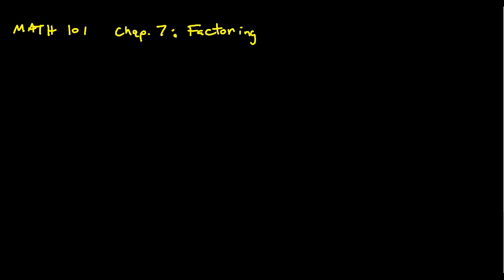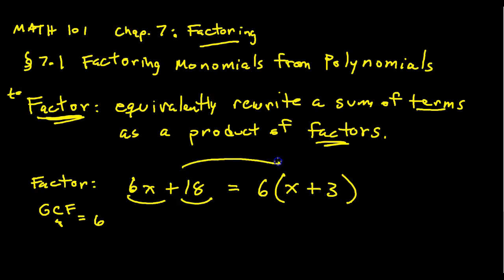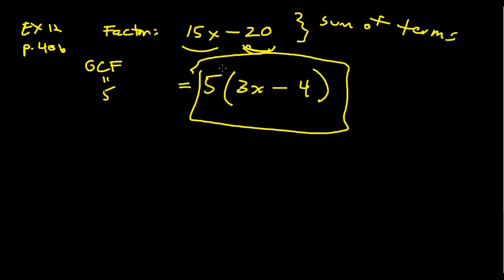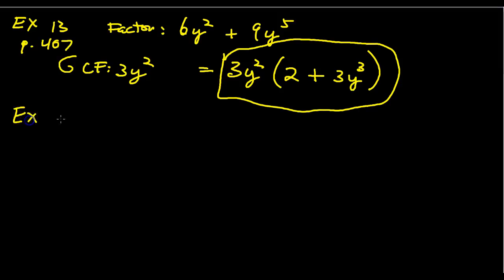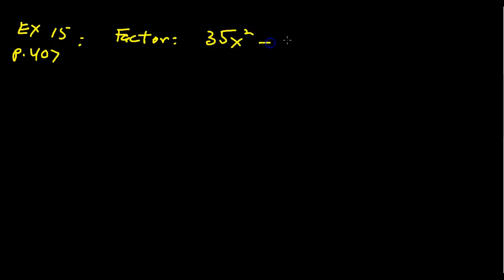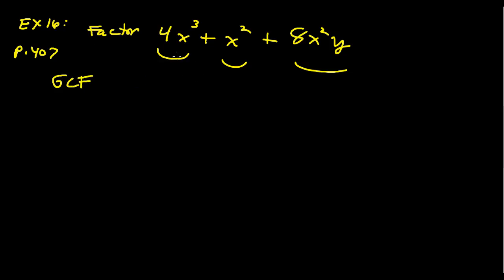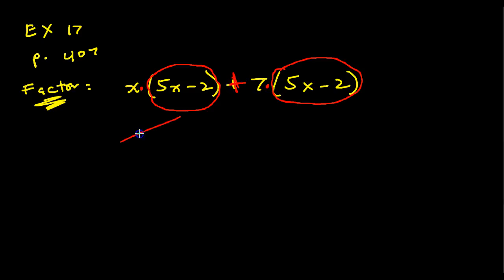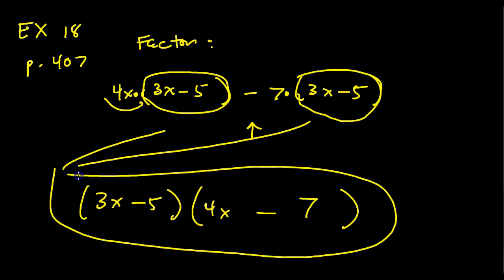MATH 101 7.1 Factoring Monomials from Polynomials